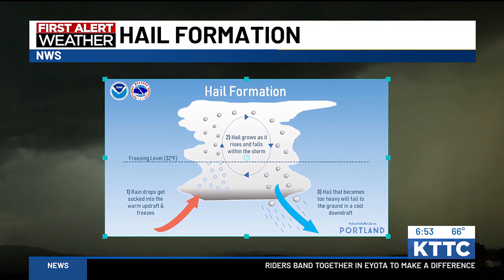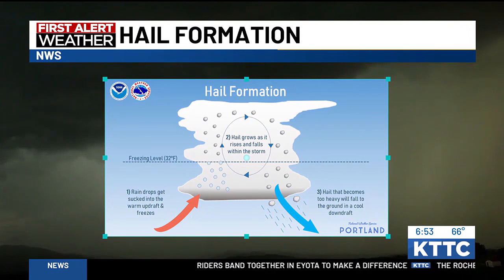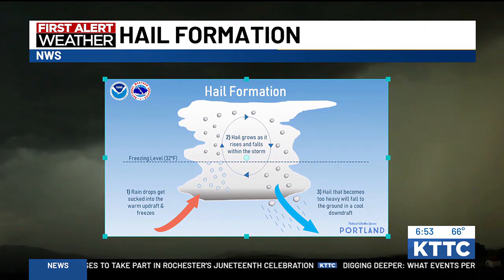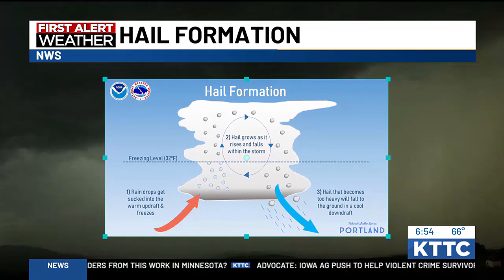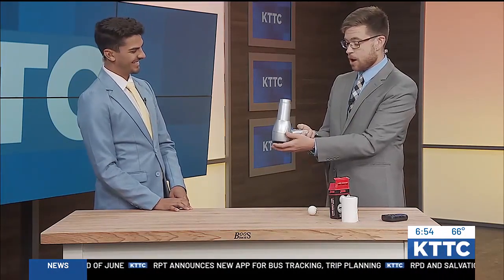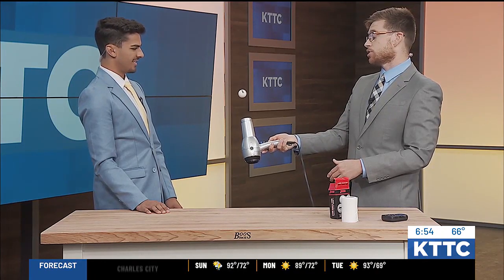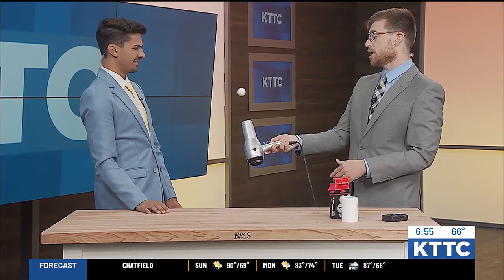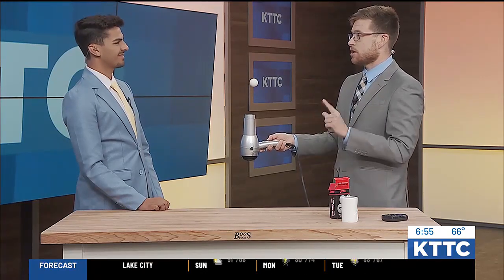David's Discovery: How hail forms in the atmosphere